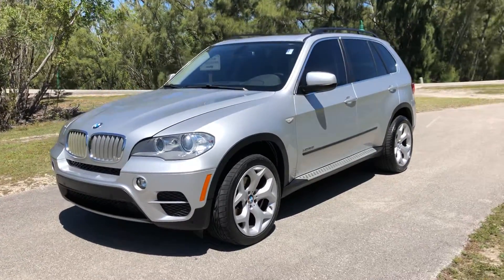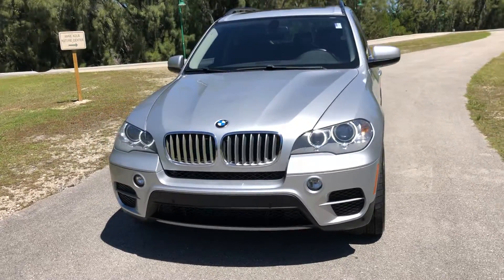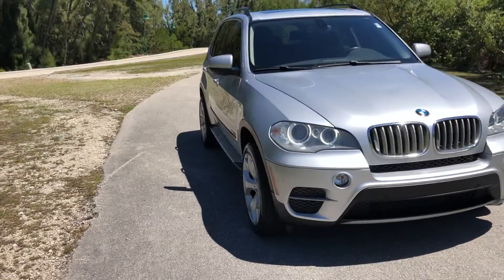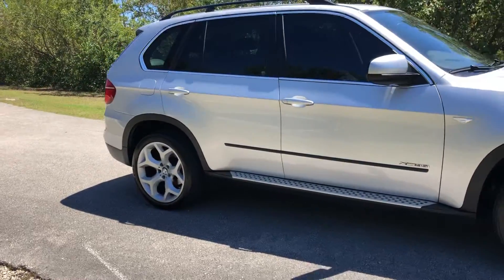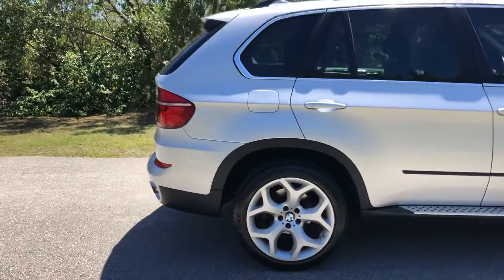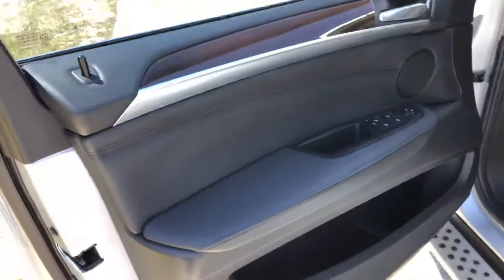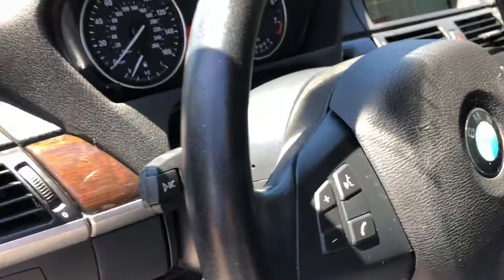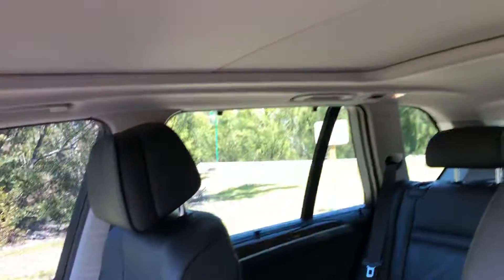2013 BMW X5 $18988.00